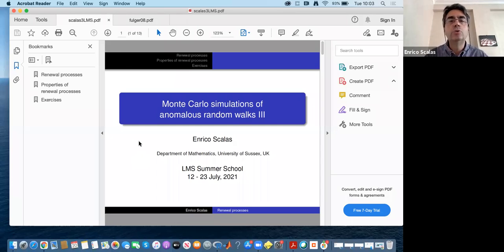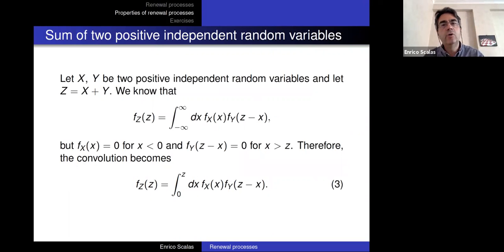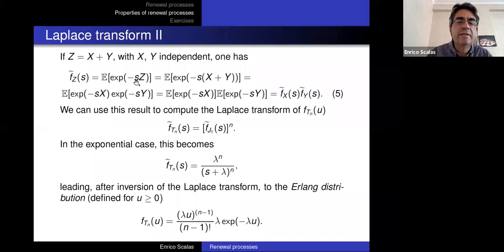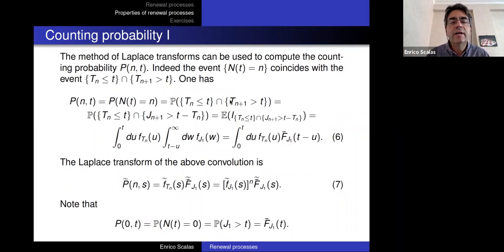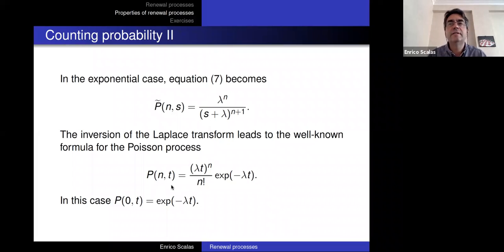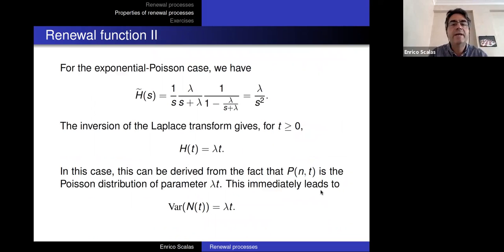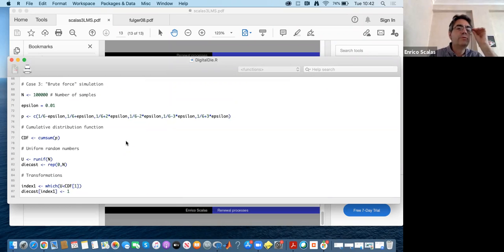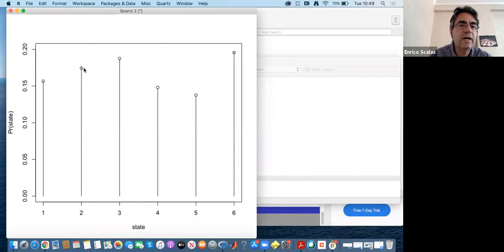Monte Carlo simulations of anomalous random walks, Enrico Scalas | LMS Summer School (3/5)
The random walk can be seen as a process in which a particle moves randomly in space. We shall consider random walks in a one-dimensional space. So the particle will be able to move just to the left or to the right of its current position on the real line. We shall assume that the particle stays in its current position for a random waiting time and then instantaneously jumps either to the left or to the right with the jump size being a real random variable.

Monte Carlo simulations are computer simulations using pseudo-random number generators. Using a language called R, we shall write a program generating “anomalous” random walks where both the waiting times and the jumps have a distribution 6 with power-law tails making extreme values more likely than with exponential and Gaussian distributions. Using this program, we shall explore some interesting conjectures on the behaviour of the random walk under rescaling of waiting times and jumps. It turns out that these conjectures can be rigorously proven.